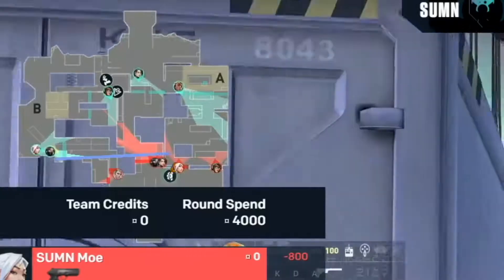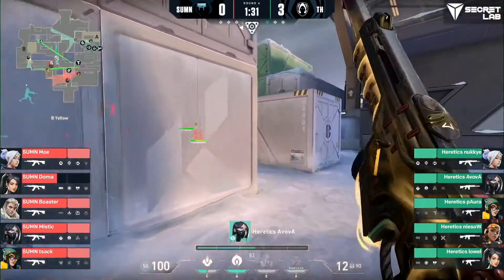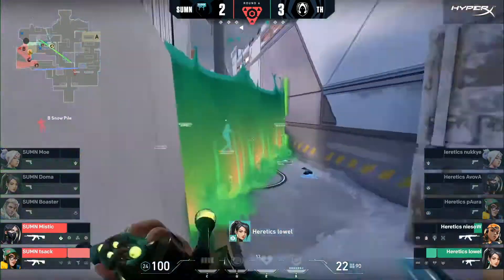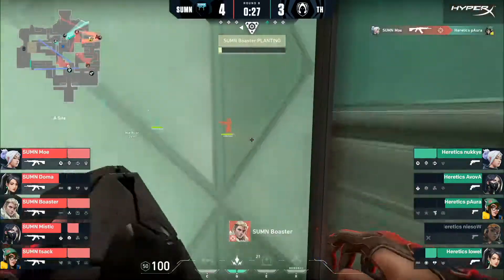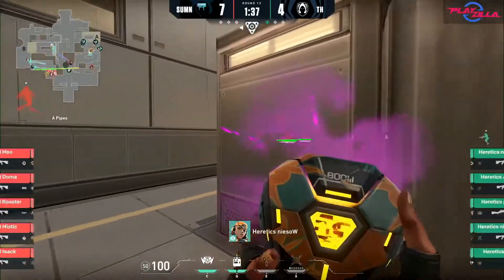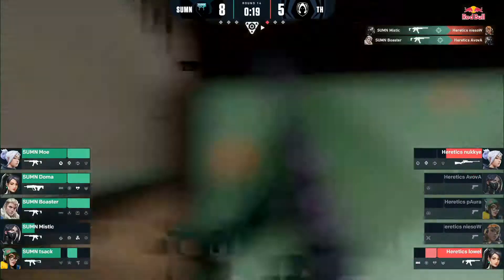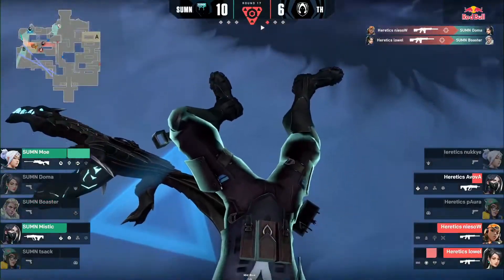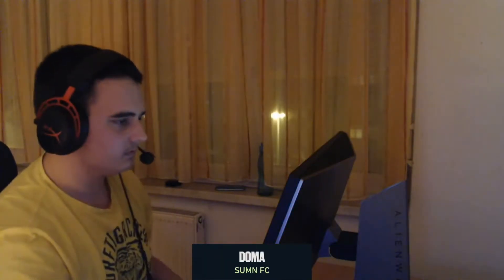VIPER on ICEBOX on FIRST STRIKE GRAND FINAL!!! | Heretics vs SUMN Match Breakdown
are they gonna have to nerf viper soon? nahh not until her pick rate and win rate rises :) play her as long as you can cause they are reworking controllers for episode 2!
Hope this breakdown was good! any feedback is welcomed!